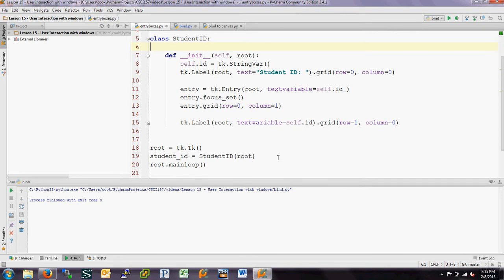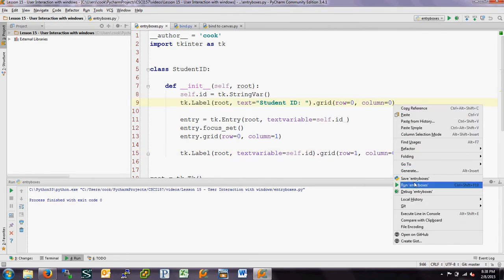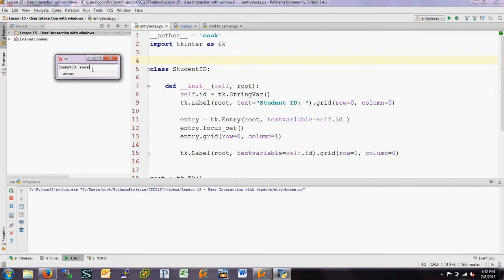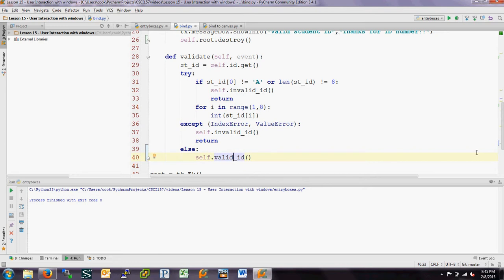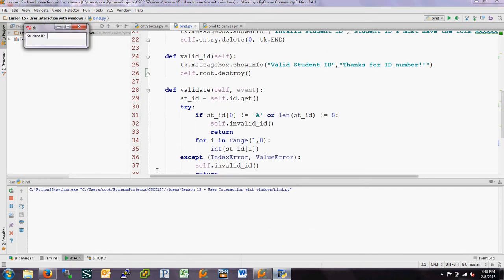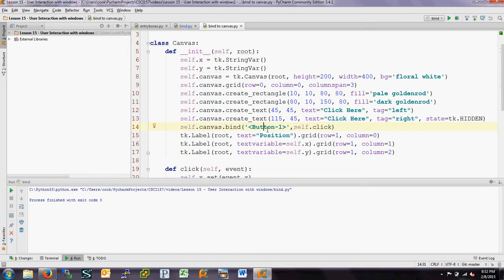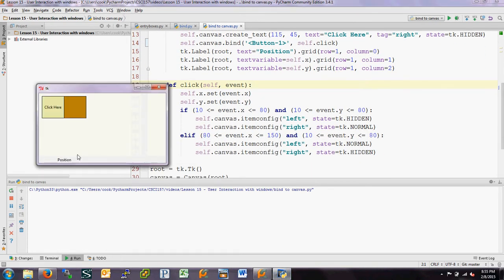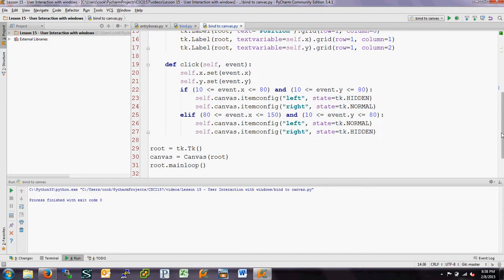Lesson 15 Tkinter bindings